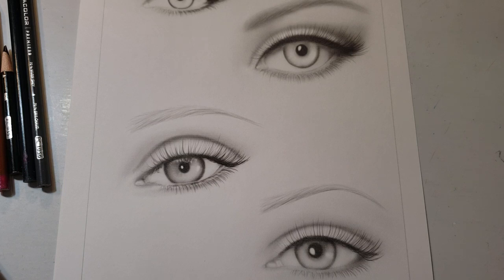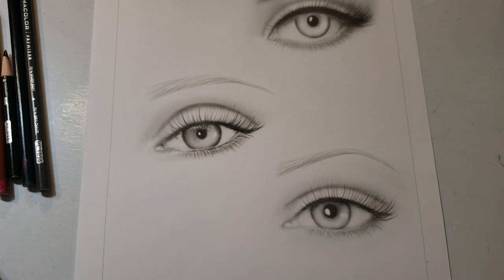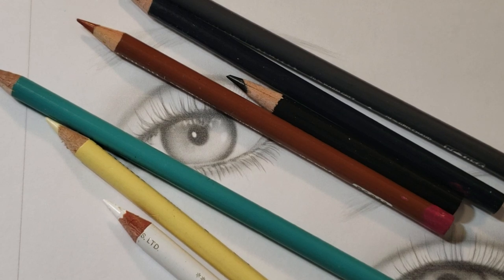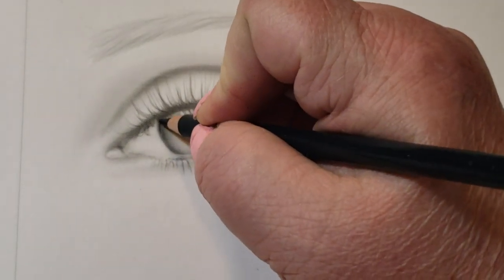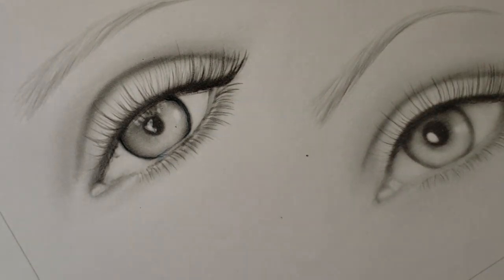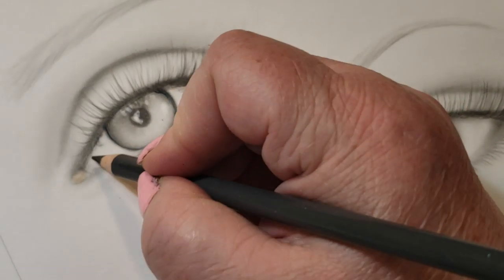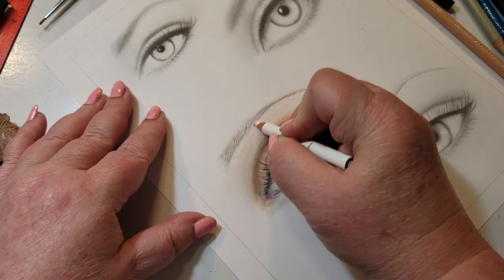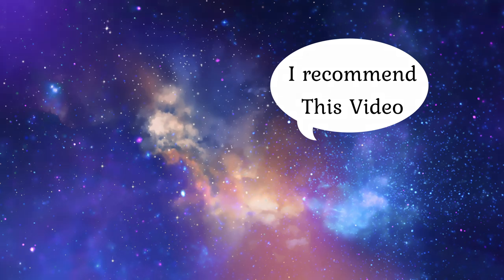Tutorial Practice Sheets For Coloring Beautiful Eyes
These eyes have been created by Alena Lazareva and are the best too for practicing the structures in the eyes. You can see all of Alena's coloring books and PDF versions at the following links

and at set 3pages

Klara Markova